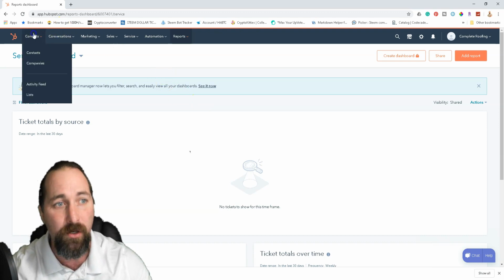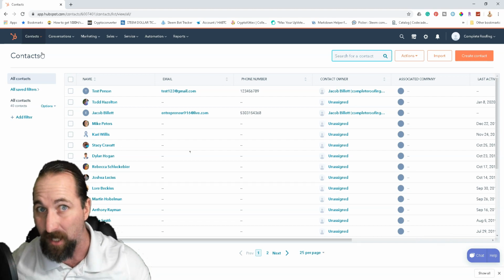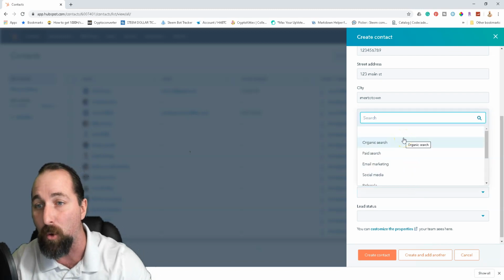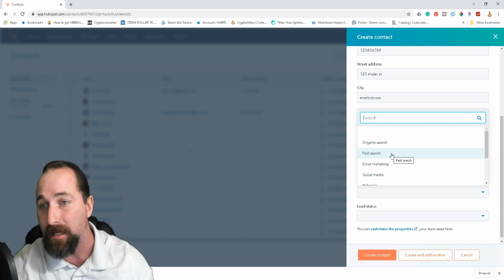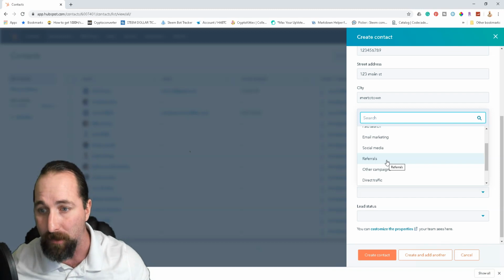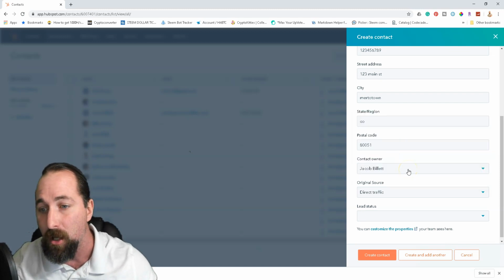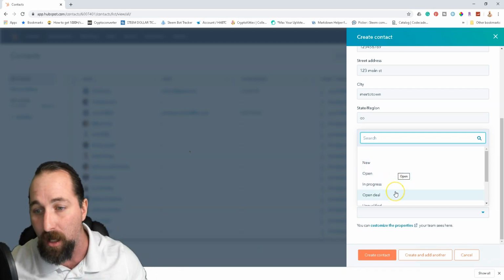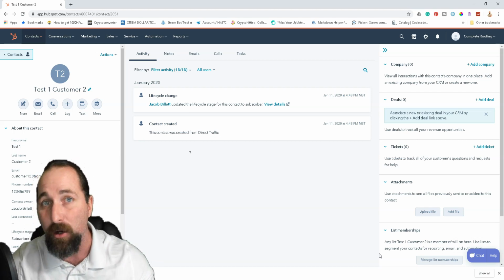Hubspot CRM Tutorial - How to Add a New Contact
Hubspot CRM Tutorial - In this Hubspot tutorial video you will learn how to log into hubspot CRM and how to Hubspot contacts into the HubSpot software program.

Step by step Hubspot CRM tutorial:

- Log into your hubspot.com account - Login information and video walkthroughs will be sent to your email after successful onboarding

- Go to “Contacts” - ”Create Contact”
- Fill in all fields accurately
- “Contact Owner” is yourself if this is your client, otherwise mark
- “Unassigned”
- “Original Source” is the source of the new client and are as follows:
- “Paid Source” - Captured via paid advertising (not social media)
- “Email Marketing” - Captured via email campaigns
- “Social Media” - Captured via organic social media activity (not paid promo)
- “Other Campaigns” - Campaigns not listed
- “Direct Traffic” - Walk in’s, etc
- “Offline Sources” - Door-to-door, flyer campaigns, events, etc
- “Paid Social” - Paid social media ads

- “Lead Status” is the current status of the lead and will change during the client's life cycle within the company. The statuses are:
- “New” - New Client
- “Open” - Someone that may turn into opportunity - Open to offer
- “In Progress” - Currently being worked. No deal presented
- “Open Deal” - Interested in purchase that has been delivered but not yet closed
- “Unqualified” - An unqualified lead for services
- “Attempted to Contact” - Attempted to contact and was unsuccessful
- “Connected” - Lead has been contacted but not yet an opportunity
- “Bad Timing” - Not the right time for them to commit or be presented

Select “Create Contact” and you will be directed to the client/contact profile

The CRM Hubspot program is designed to centralize your business and sales contacts and create synergy within sales, marketing, and management. CRM tools are extremely effective at accomplishing this goal, so enjoy this Hubspot training and become a more efficient asset!

Tech Thursday segment on my show, where I identify and give an overview or tutorial on different software, systems, and programs built to make life and business easier. Today is a HubSpot CRM software edition and HubSpot guide for those employing this CRM system.

This Week's Generals! $50+

This Weeks Majors! $25+

Become part of the Billett Army!

If you are a serious YouTube Creator, consider joining my Youtube Success Guild to network with other users to grow and optimize your channel!

Respectfully Yours,
Jacob Billett, MBA
CEO Billett Enterprises, Inc.